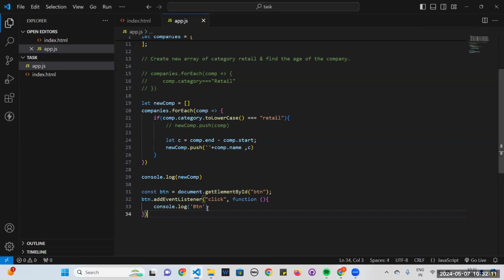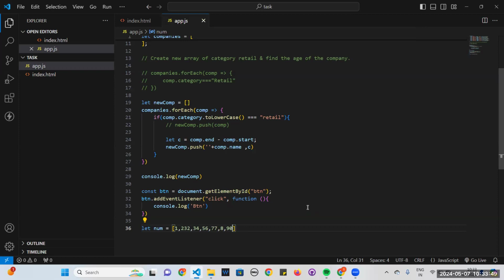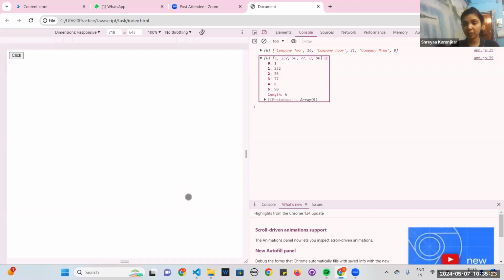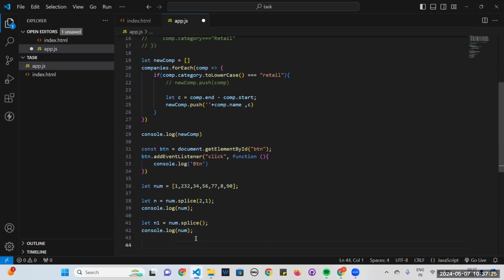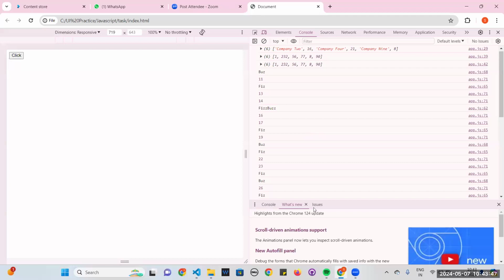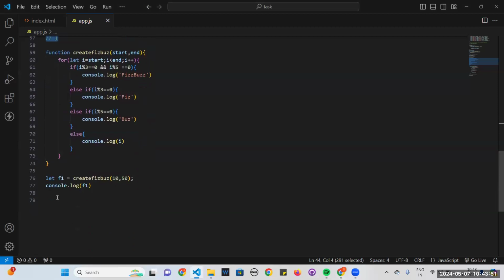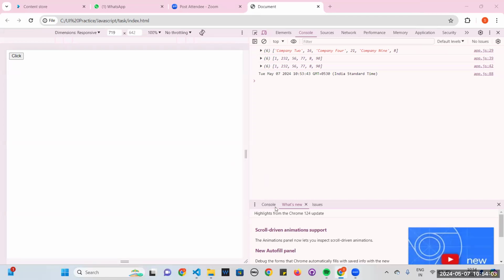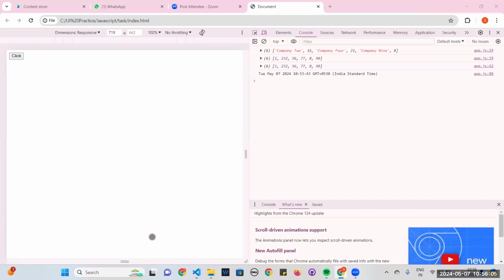Shreya's Mock Interview